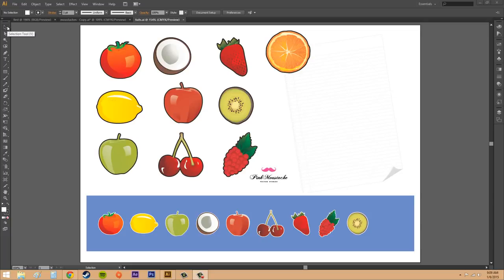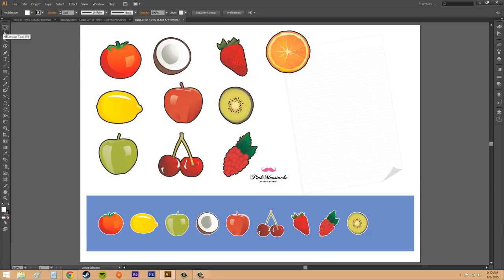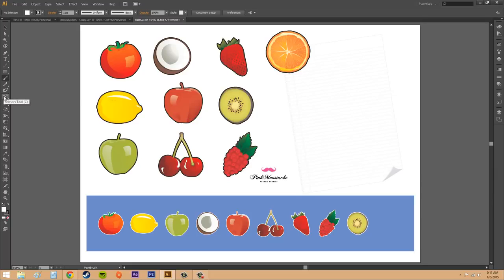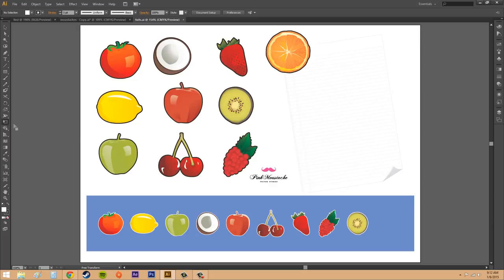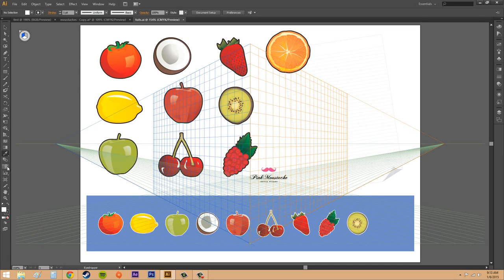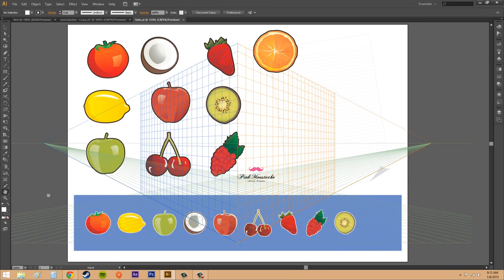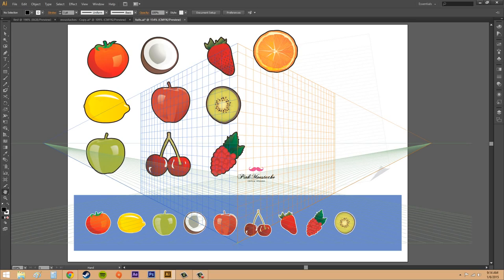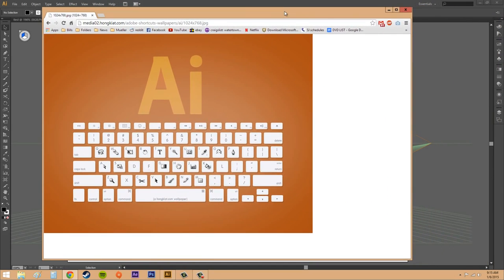09.Adobe Illustrator CS6 for Beginners - Tutorial 9 - Creating a New Document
09.Adobe Illustrator CS6 for Beginners - Tutorial 9 - Creating a New Document